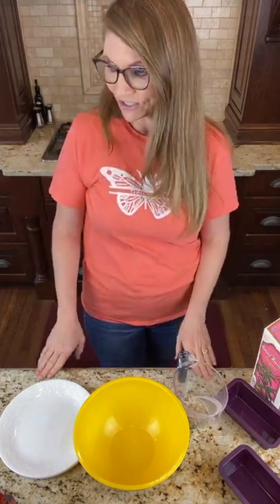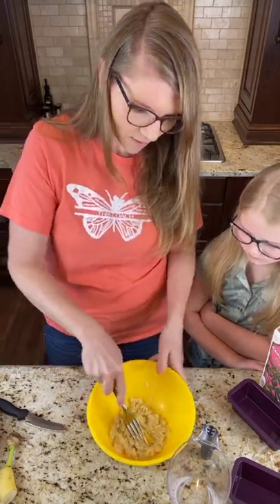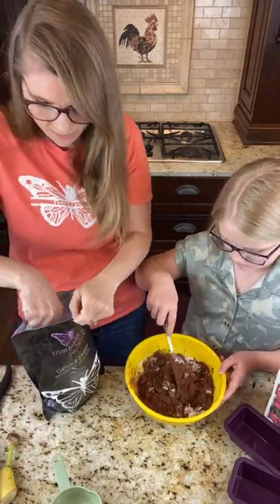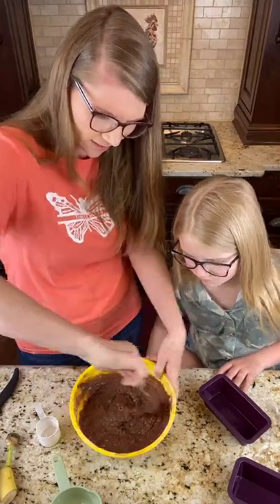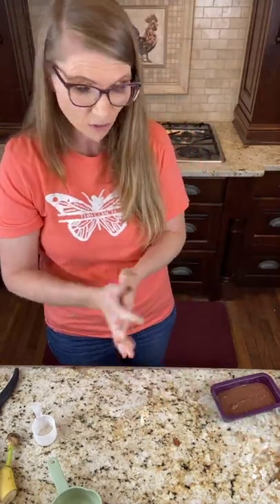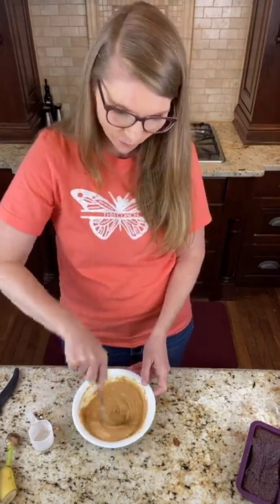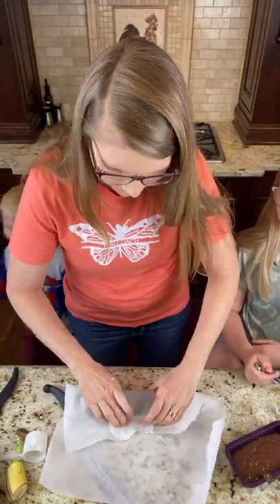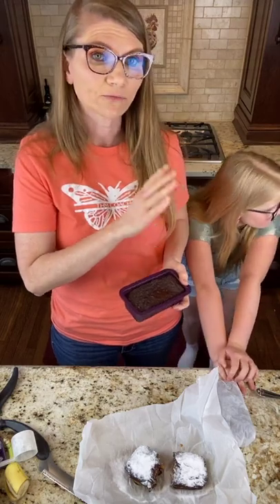Sugar Free Chocolate PB Banana Breakfast Cookies in Minutes with Coach Sarah!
Let’s make Autumn’s awesome Chocolate Banana Peanut Butter Breakfast Cookies! 🍪

And of course the fast way! 💨

Only takes minutes! 🙌

Looking for the mini loaf pans? You can get them here. I use them all the time! 👏

Here is what you need for a 4x batch:
Chocolate PB Banana Breakfast Cookies
1 whole plus 1/3 of a banana 🍌
1 cup almond milk
1 1/3 cup oat flour
8 pinches salt
1/2 cup cocoa powder
1/2 cup gentle sweet
2 tsp baking powder
3/4 cup creamy dreamy plant protein
    (You can use whey but it is runnier)

Pb filling
1 cup Pb flour
2 tbsp gentle sweet
4 pinches salt
1/4 cup almond milk plus 2 tbsp.

Be sure to sign up for my emails, so you don't miss a thing!

Thanks for joining me in my kitchen☺️💞!